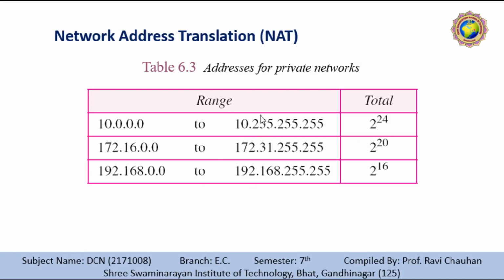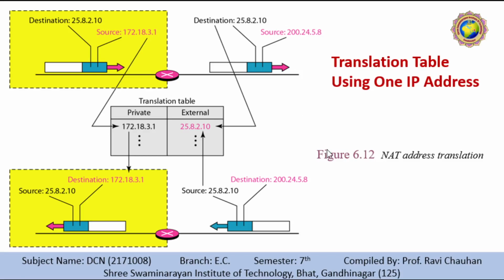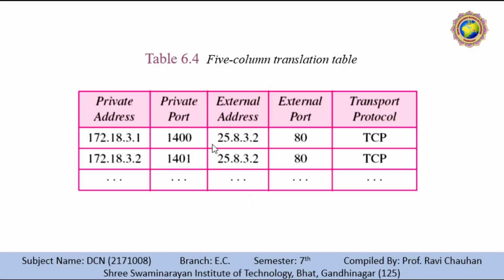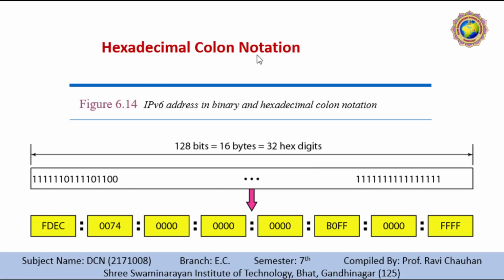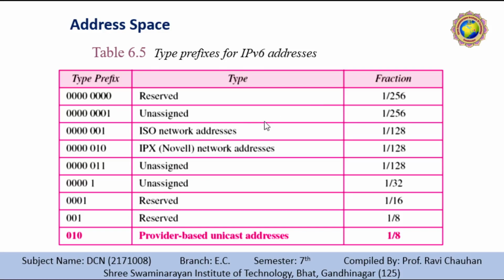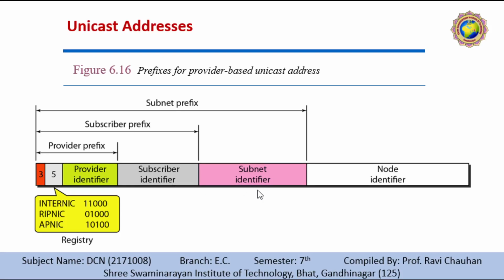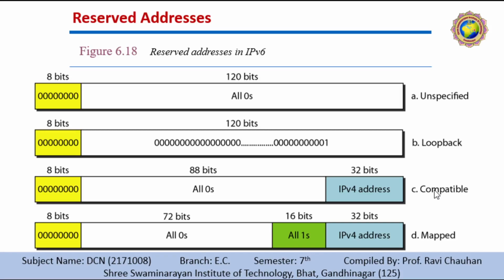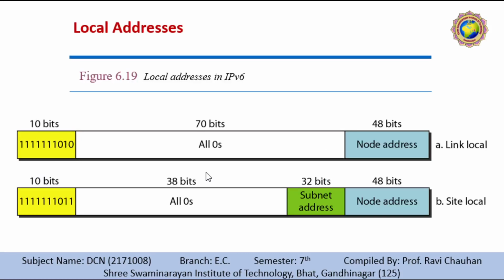DCN UNIT 6 L 6.3 NAT in IPv4 & IPv6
NAT in IPv4 & IPv6